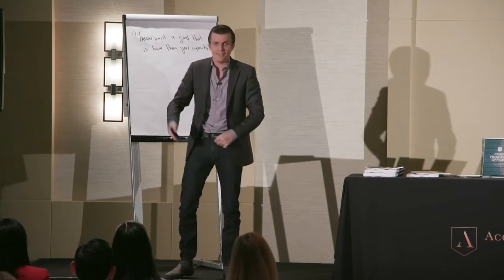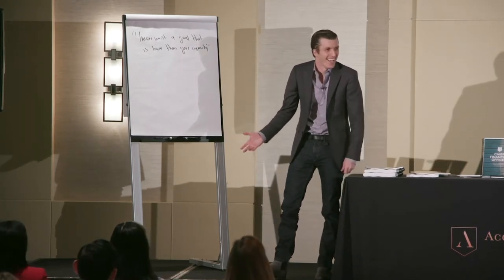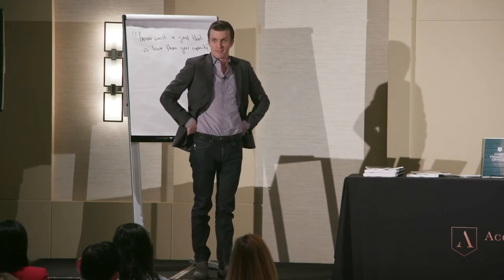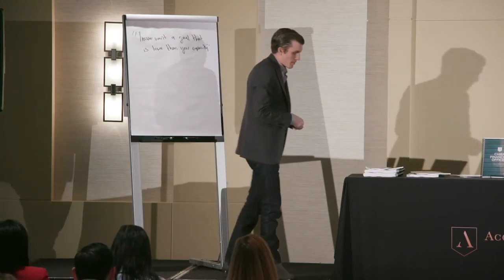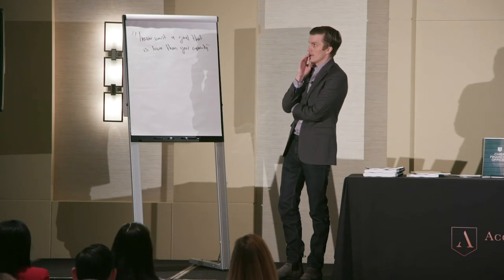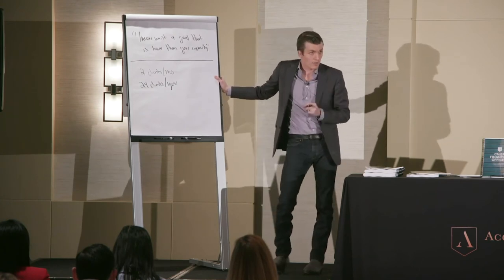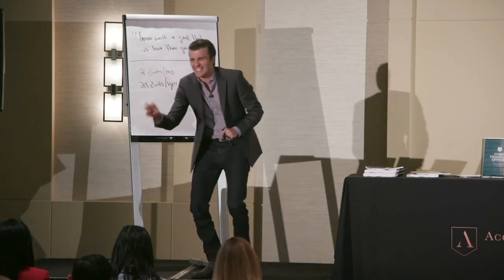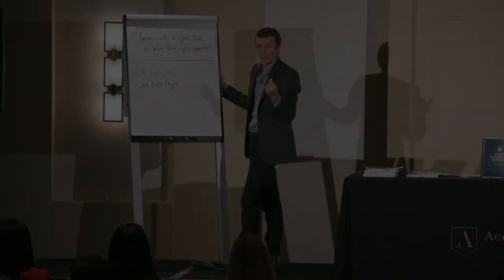How to Set Business Goals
What are your goals for 2019? You need to think about your sales goals along with number of appointments booked to have a clear picture of where your business will go this year. Now, your goals may vary in the beginning of the year versus the end because you need to ever evolve as they should NEVER be lower than your capacity. REACH HIGHER and you will produce more results than you ever thought possible.